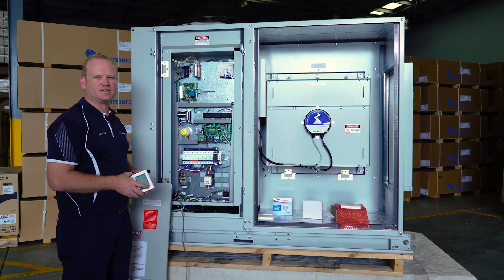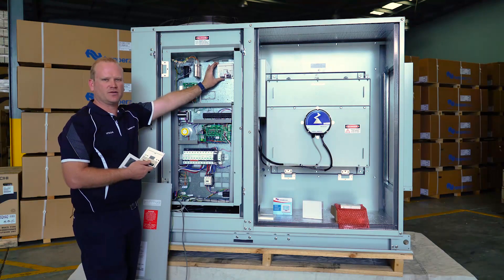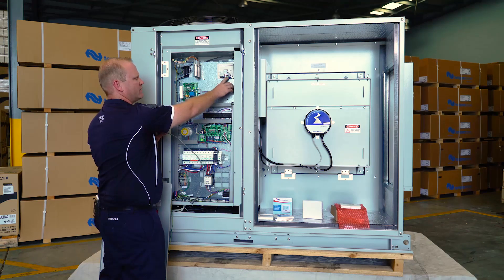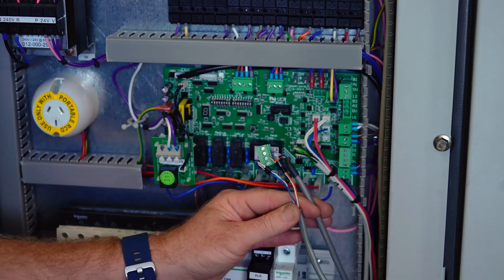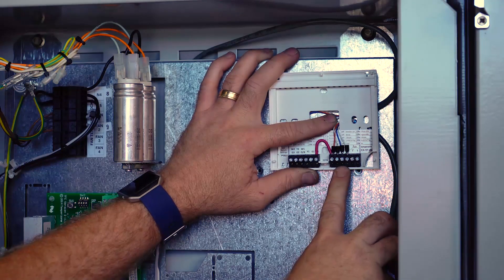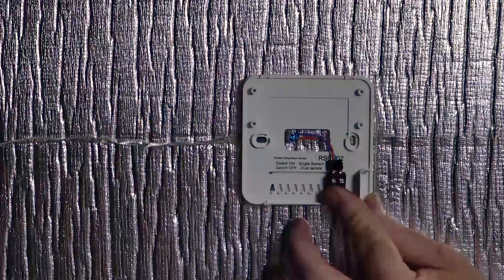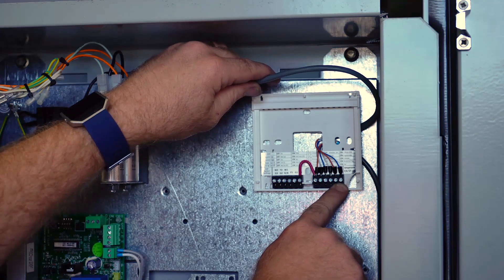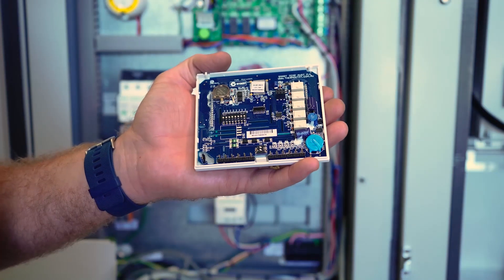TZT-100 to temperzone OPA Rooftop Unit with UC8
Installing a TZT-100 controller to an OPA unit with UC8 board